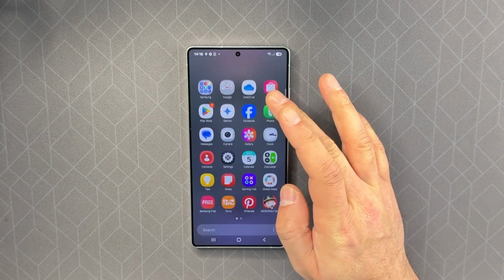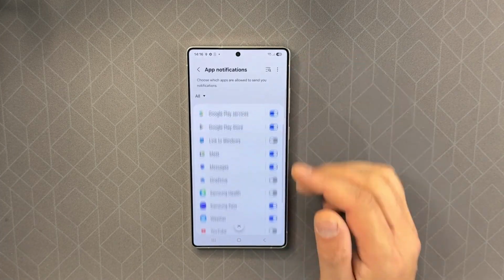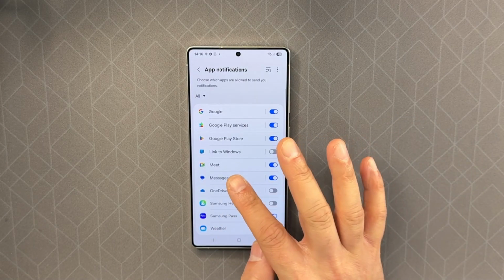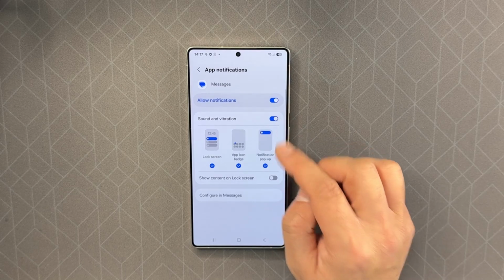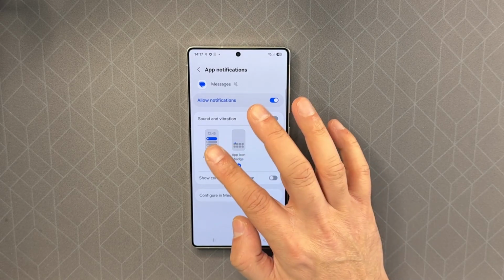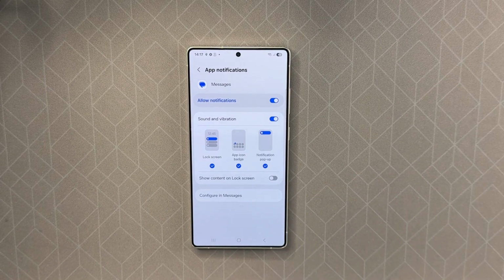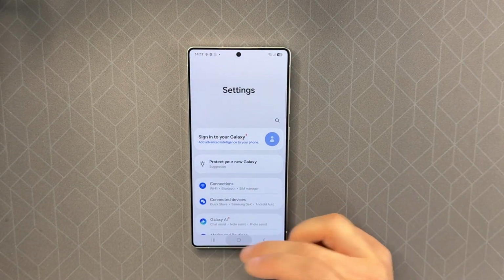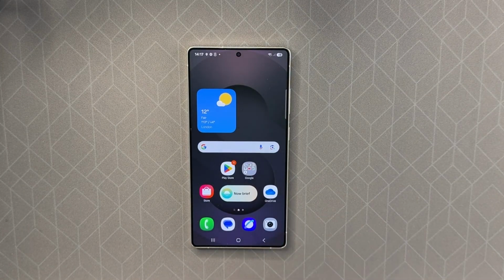Samsung S25 Ultra: Instantly Customize Your Notifications!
📲 Customize Your Notifications Instantly on the Samsung S25 Ultra! 🚀

Tired of generic notifications? In this video, we’ll show you how to fully customise your notifications on the Samsung S25 Ultra in just a few taps! 🎨🔔

✅ Change notification sounds & styles
✅ Set custom alerts for apps & contacts
✅ Fine-tune vibration patterns & pop-ups